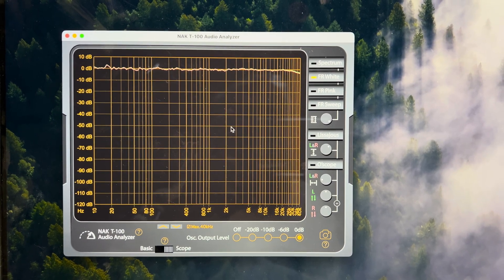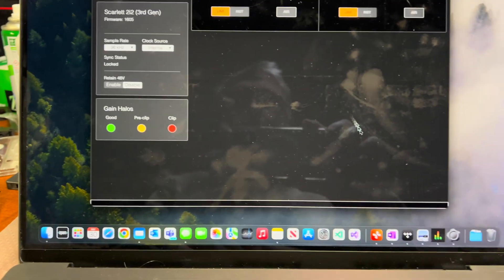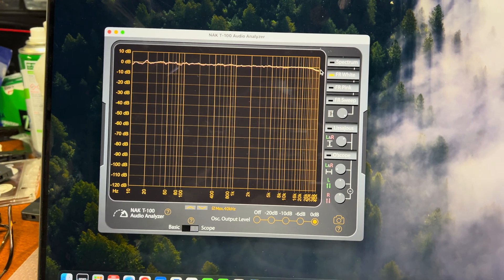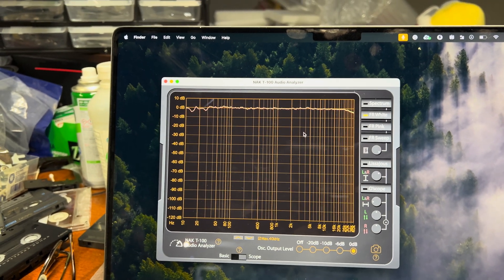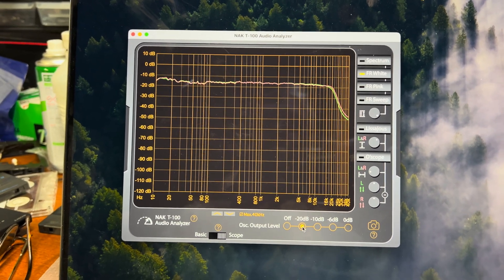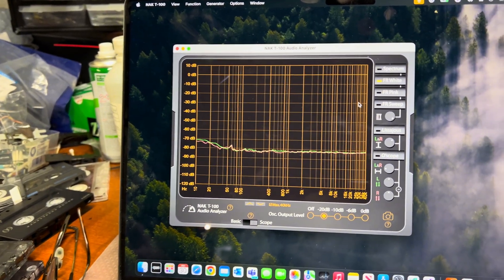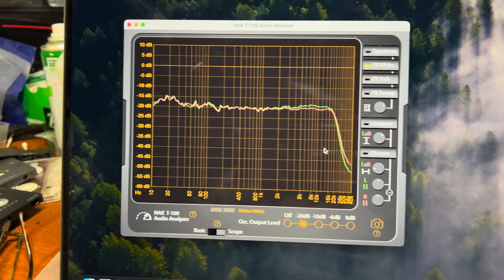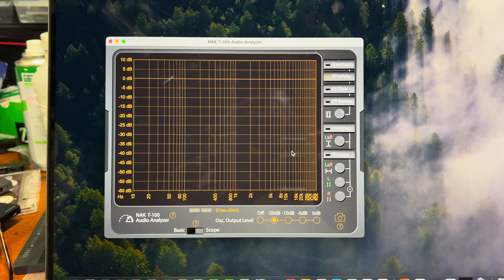Measure up to 40 kHz with Focusrite Scarlett 2i2 and T-100 Analyzer!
Dive into the realm of precision audio measurement as we unravel the secrets of setting up your Focusrite Scarlett 2i2 audio interface with the T-100 Audio Analyzer software. In this comprehensive guide, I'll walk you through the step-by-step process to measure frequency response up to an impressive 40 kHz. Whether you're an audio enthusiast, content creator, or tech wizard, this video is your go-to resource for achieving accurate and detailed frequency analysis.

🔧 Setup Walkthrough:

Focusrite Scarlett 2i2 Configuration: Learn the optimal settings for your Focusrite Scarlett 2i2 to ensure it becomes the powerhouse behind your audio measurements.
T-100 Audio Analyzer Software Installation: Follow the step-by-step guide to install and set up the T-100 Audio Analyzer software, unlocking its full potential for detailed frequency response analysis.
📊 Frequency Response Mastery:

Measuring up to 40 kHz: Explore the capabilities of your setup as we delve into measuring frequency response with impressive accuracy, extending up to 40 kHz.
Analyzing the Results: Understand how to interpret the frequency response data generated by the T-100 software, allowing you to make informed decisions about your audio setup.
🎓 Educational and Informative:

Accessible to All Levels: Whether you're a seasoned audio professional or a newcomer to the world of frequency analysis, this tutorial caters to all levels of expertise.
Your Questions Answered: Engage in the comments section with your questions and insights, creating a vibrant community of audio enthusiasts.